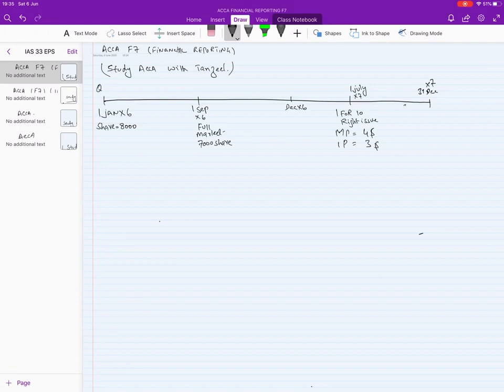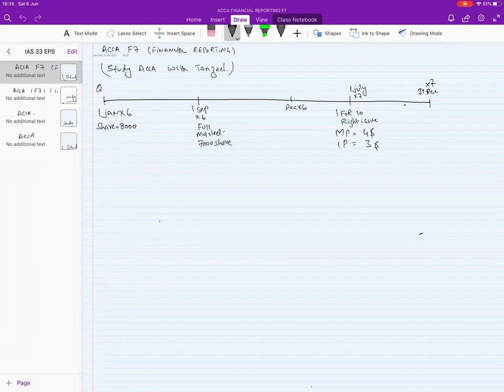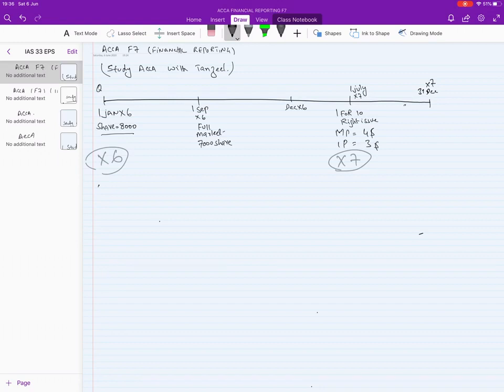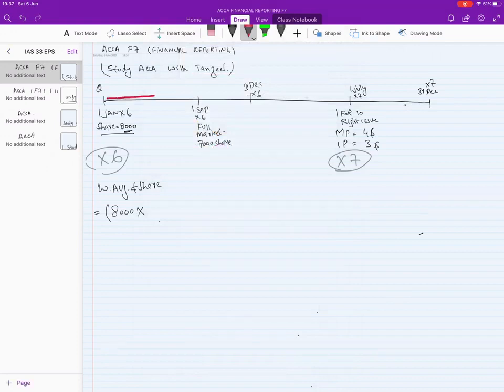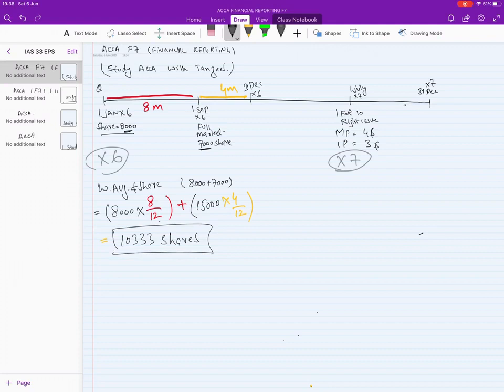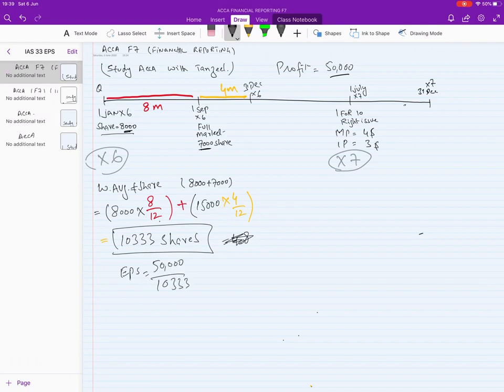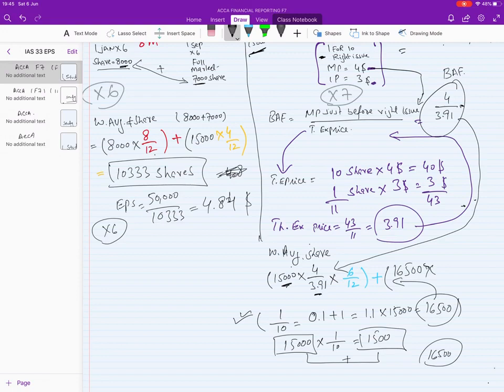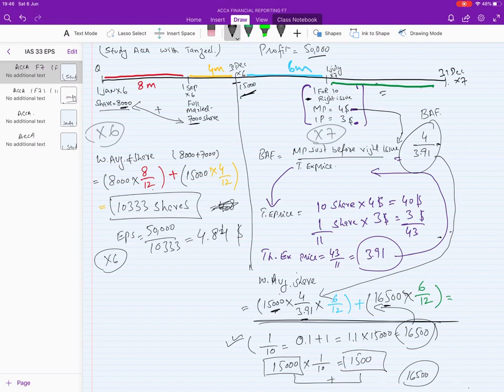Financial Reporting- IAS 33 Practice